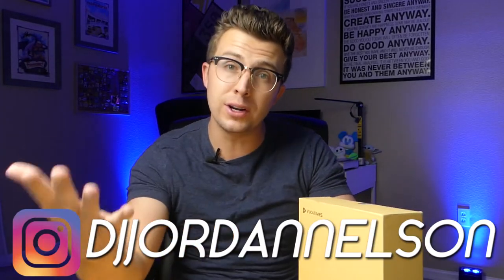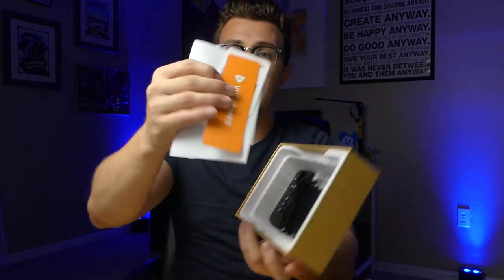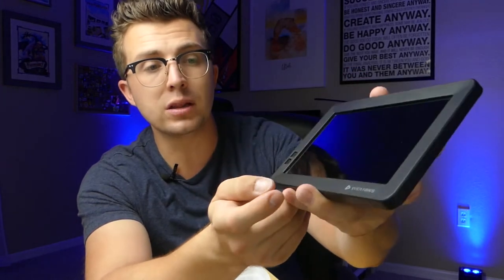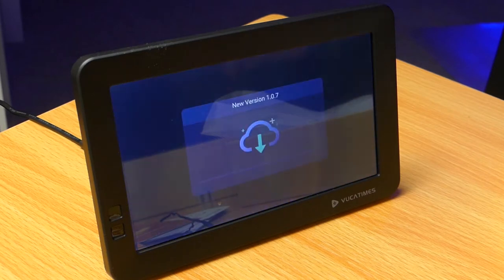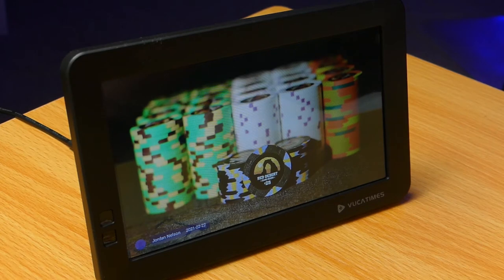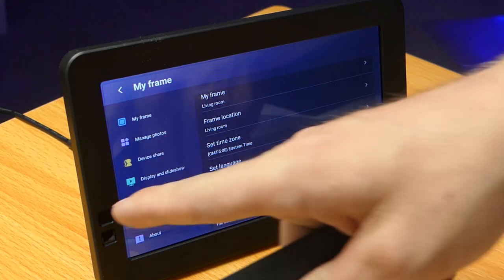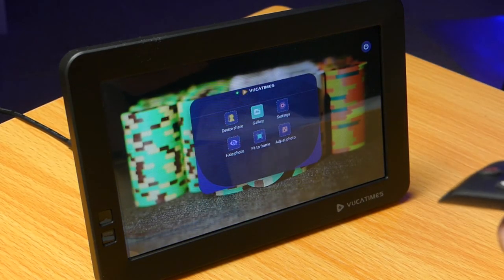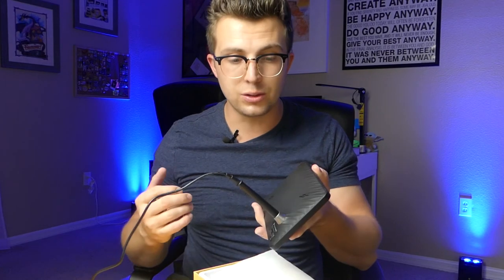Vucatimes 7-Inch Wi-Fi Photo Frame | Vucaplay V7 Review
The Vucaplay V7 is a compact 7" digital photo frame with Wi-Fi photo transfer that you can get for, what for it... under $100! It has a nice bright HD display, the ability to display videos, a motion sensor, a remote, and a ton of great features. I wish you could hang it on a wall or expand the storage, but for the price it still seems like a great deal.

I'd love to connect with you on Instagram: @djjordannelson